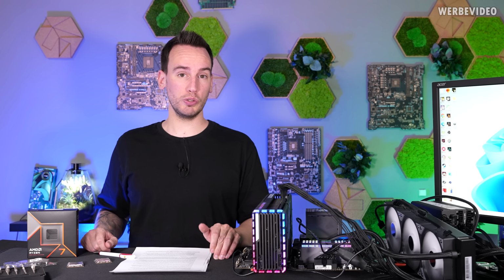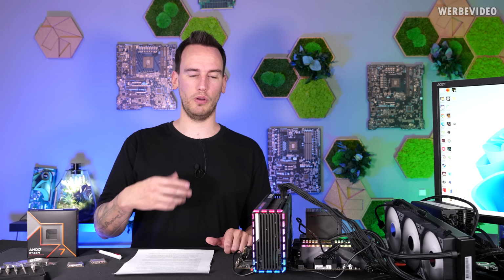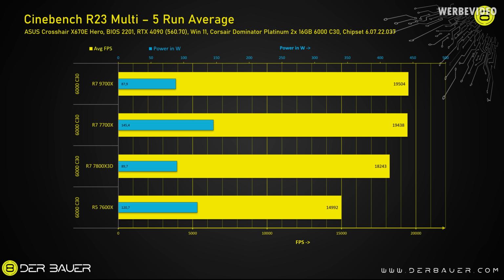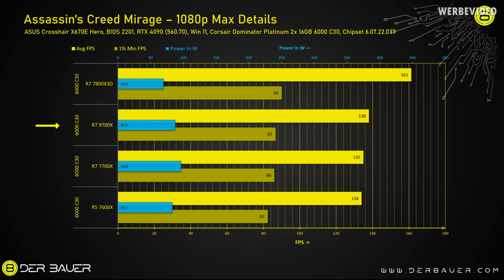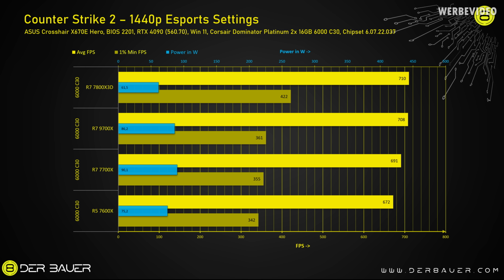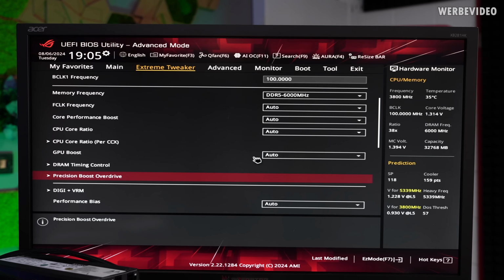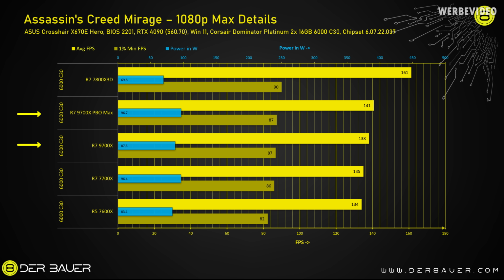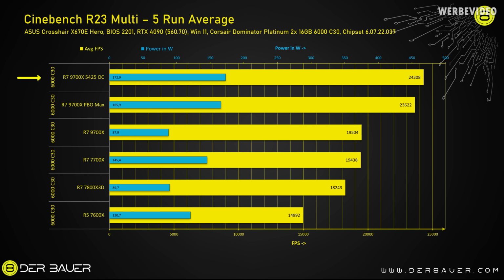Very Efficient Ryzen 7 9700X Held Back by Power Limits!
Paid content in this video:
- Hetzner Spot

Samples used in this video:
- AMD 9700X

Timestamps:
0:00 Intro
0:46 Hetzner (Advertising)
1:15 Benchmark info
2:24 Test system in CPU-Z & Cinebench
3:41 Cinebench R23 Multi
4:49 HWBot X265
5:15 Remnant 2
5:55 Assassin's Creed Mirage
6:14 Cyberpunk 2077
7:16 Valorant & CS2
8:00 Performance & power consumption
9:23 Temperatures & power consumption with PBO
11:06 Wasted performance?
12:50 Overclocking
13:55 Summary/Conclusion
14:56 Outro